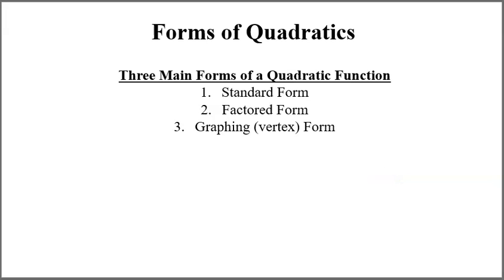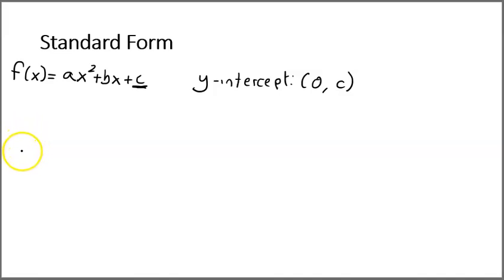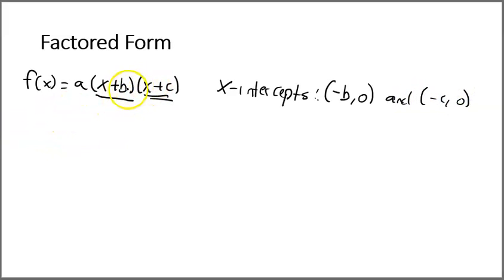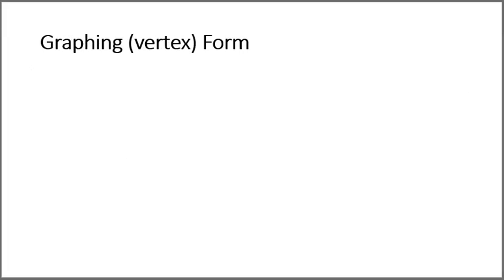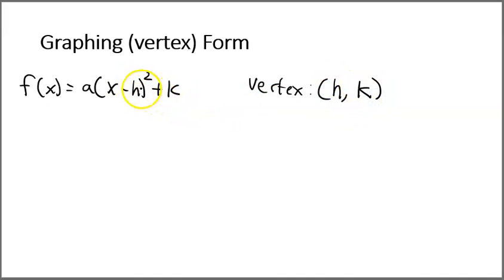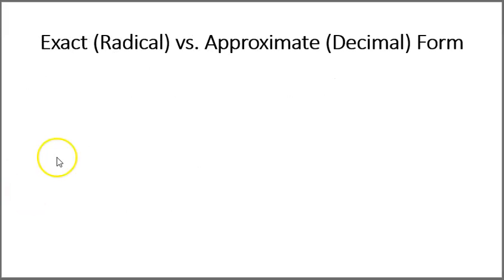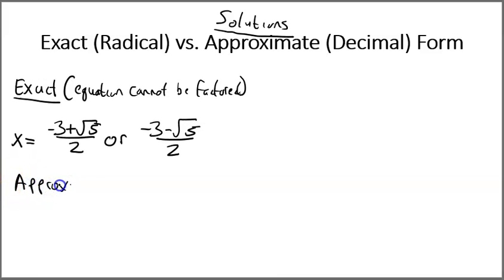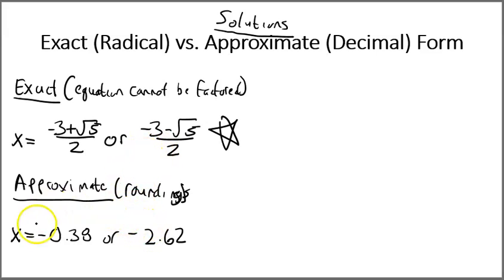015 Forms of Quadratics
This video covers the three main forms of a quadratic function students are likely to encounter, along with their related equations.  Then, a brief discussion about the difference between exact vs approximate solutions and when to use one versus the other given.